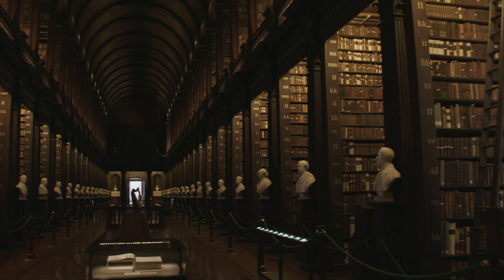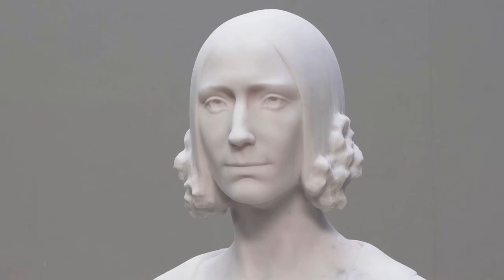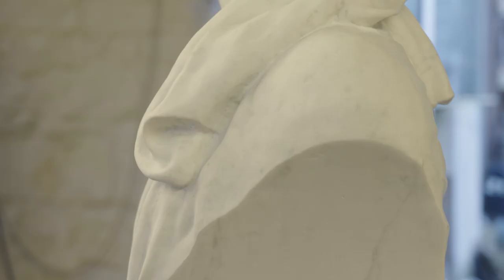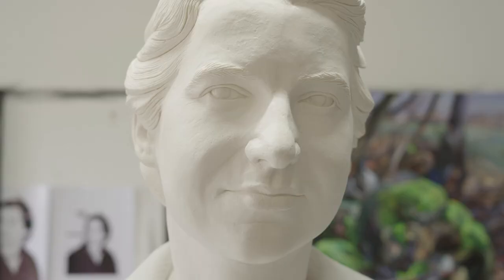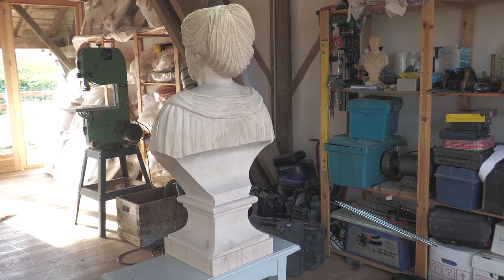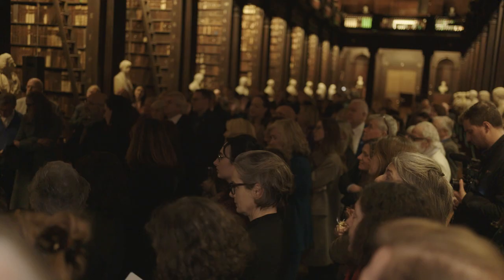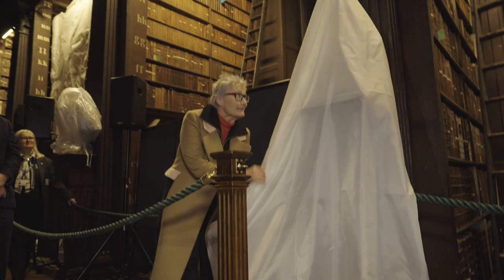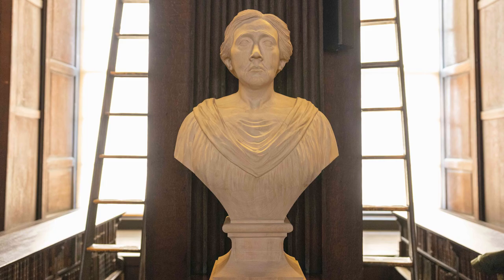Launching the First Sculptures of Women in the Old Library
Trinity College Dublin launched four new sculptures in its Old Library to honour the scholarship of four trailblazing women on St Brigid’s Day (February 1, 2023).
The women represented are the scientist Rosalind Franklin, the folklorist, dramatist and theatre-founder Augusta Gregory, the mathematician Ada Lovelace and the pioneering women’s rights advocate Mary Wollstonecraft.